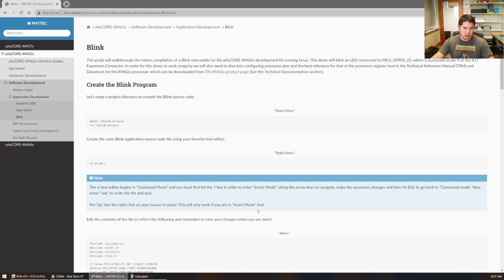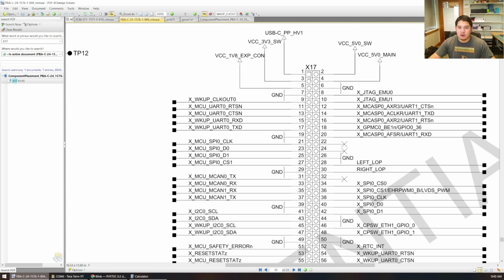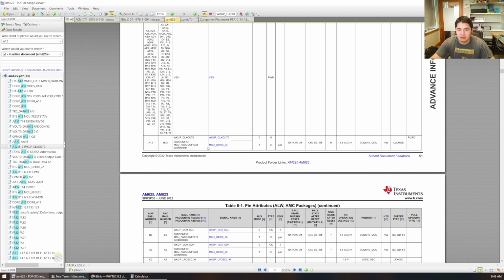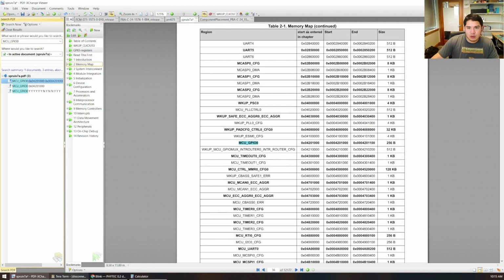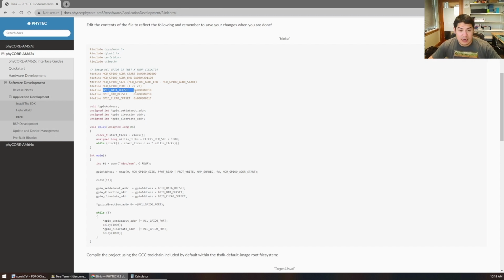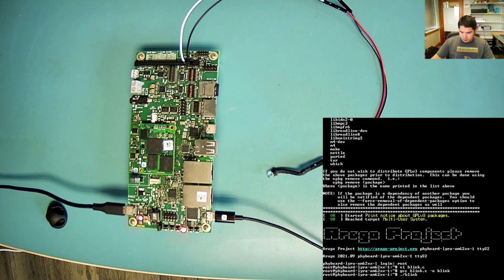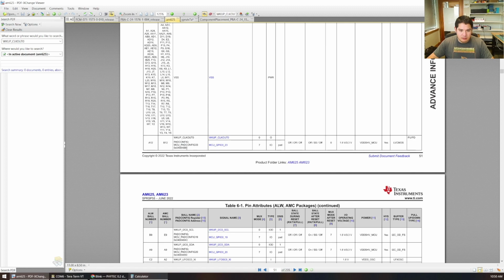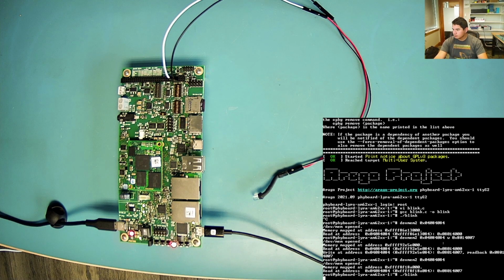Cafe Yocto - Blink with phyCORE-AM62x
In this episode, True is going to give a crash course in navigating the AM62x application processor's technical reference manual and the phyCORE-AM62x development kit schematics in order to exercise basic control of the GPIO subsystem using direct register access. Just as HelloWorld is the first program you'll use to sanity check a development environment in traditional programming, Blink can serve as a launching point for more complex control of embedded systems.